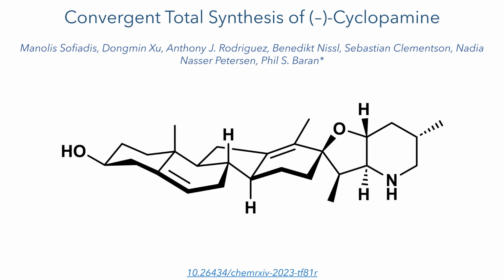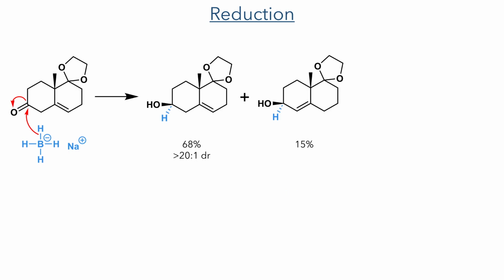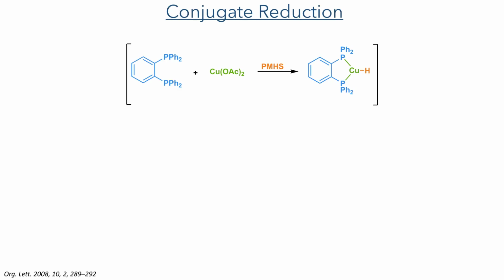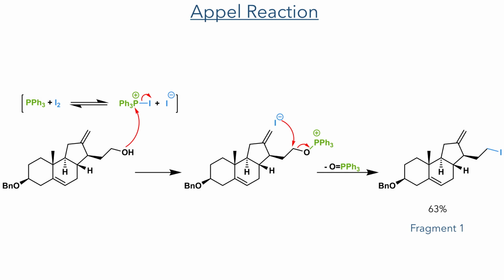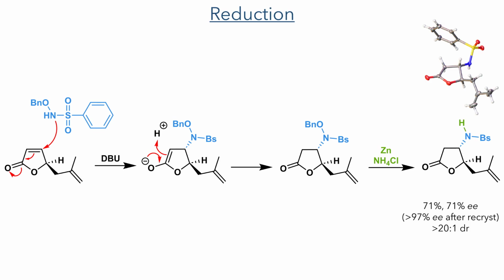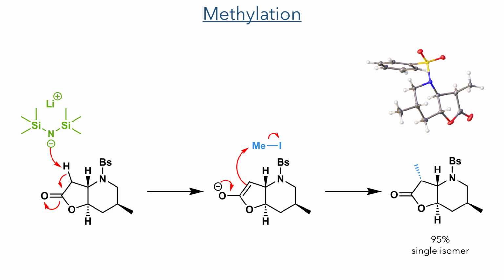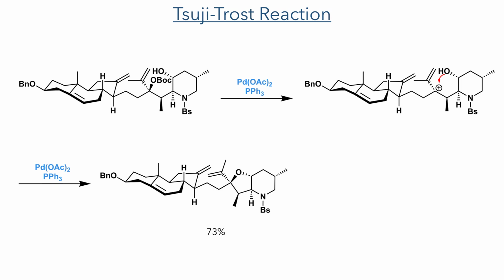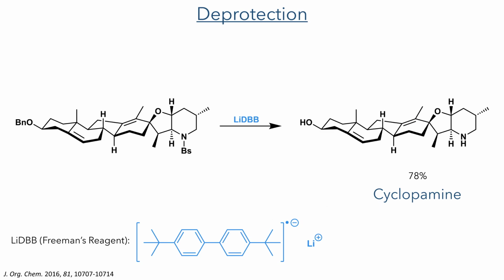Convergent Total Synthesis of Cyclopamine (Baran, 2023)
An organic chemistry minilecture on the 'Convergent Total Synthesis of (–)-Cyclopamine' by Manolis Sofiadis, Dongmin Xu, Anthony J. Rodriguez, Benedikt Nissl, Sebastian Clementson, Nadia Nasser Petersen and Phil S. Baran* Highlights include an Asymmetric Allylic Alkylation, a radical Halocyclisation and a challenging Ring Closing Metathesis to form a tetrasubstituted olefin.

NMR Spectroscopy in music:
J. New Music Res. 2021, 50:5, 487-501

References:
10.26434/chemrxiv-2023-tf81r (This work)
Phytochemistry 1968, 7, 303-306 (Isolation)
Org. Lett. 2008, 10, 2, 289–292 (Cu H Reductant)
Angew. Chem. Int. Ed. 2006, 45,497-500 (LaCl3.2LiCl)
Nat. Synth. 2022, 1, 641-648 (Asymmetric Allylic Alkylation)
Chem. Eur. J. 2007, 13, 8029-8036 (Grubbs Catalyst)
J. Org. Chem. 2016, 81, 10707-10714 (LiDBB reagent)